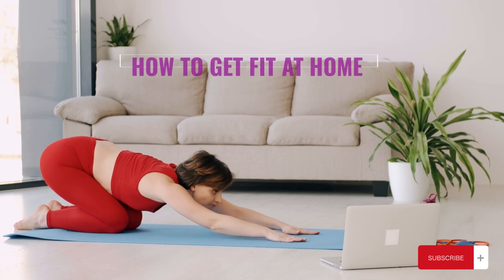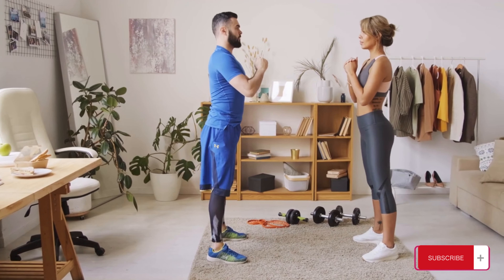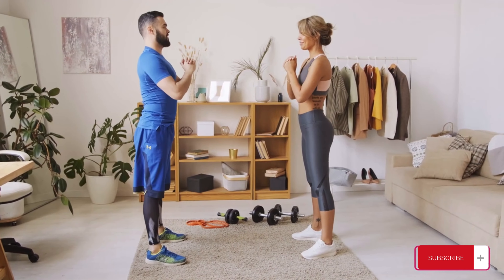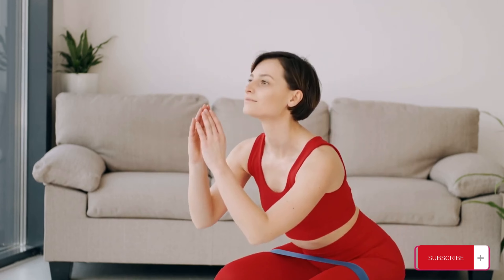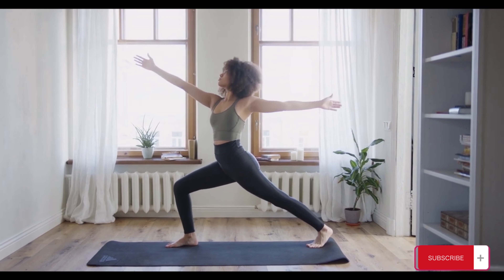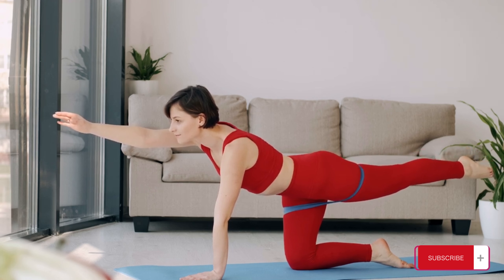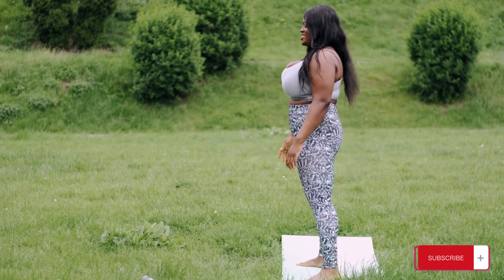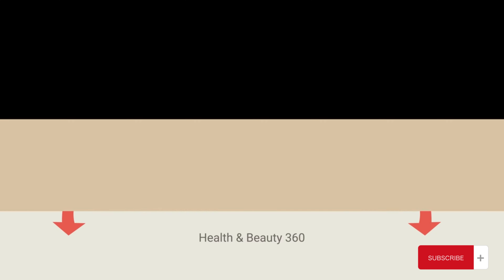How to Get Fit at Home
Struggling to fit a gym session in your busy schedule? No problem! In this video, I'm going to show you how to get in shape without leaving the comfort of your own home! Learn about effective exercises, healthy diet tips and tricks to stay motivated - all in one place. Stop wasting your time & money on gym memberships and start achieving your fitness goals today!